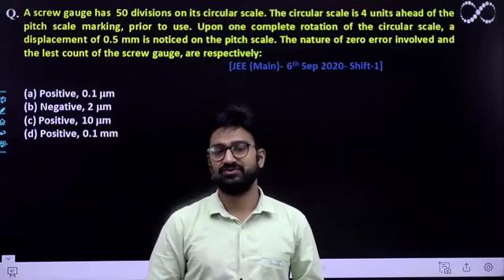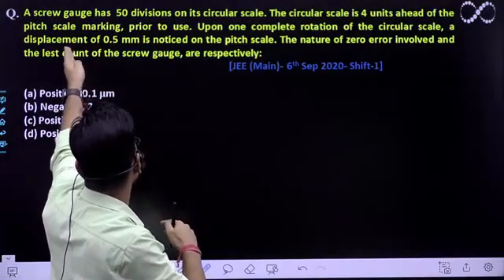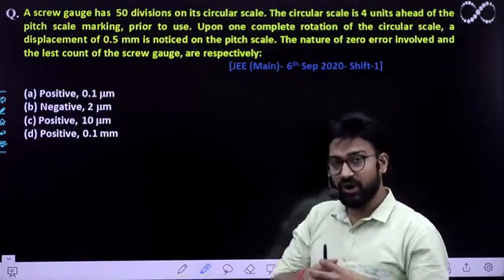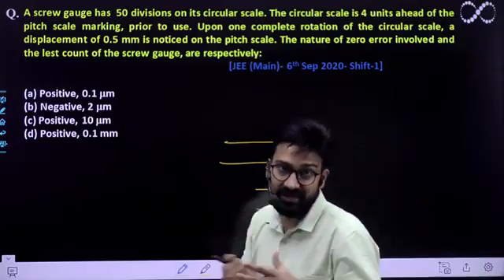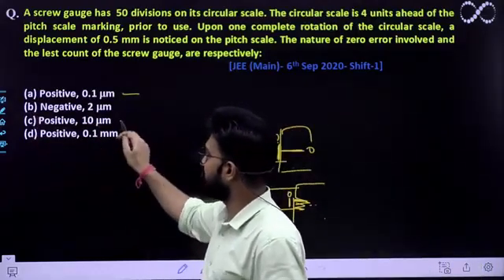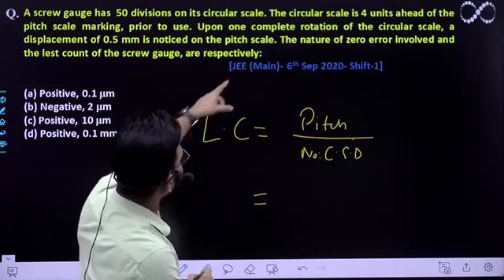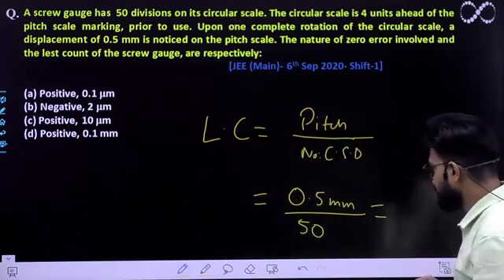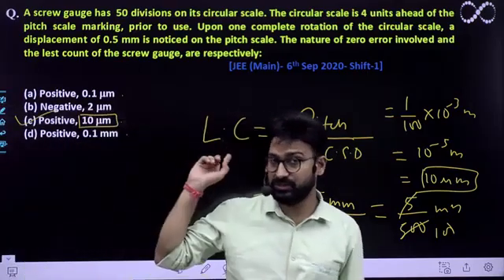A screw gauge has 50 divisions on its circular scale: Measurement [JEE (Main)- 6th Sep 2020]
A screw gauge has  50 divisions on its circular scale. The circular scale is 4 units ahead of the pitch scale marking, prior to use. Upon one complete rotation of the circular scale, a displacement of 0.5 mm is noticed on the pitch scale. The nature of zero error involved and the lest count of the screw gauge, are respectively:
    [JEE (Main)- 6th Sep 2020- Shift-1]

(a) Positive, 0.1 μm    (b) Negative, 2 μm  (c) Positive, 10 μm  (d) Positive, 0.1 mm